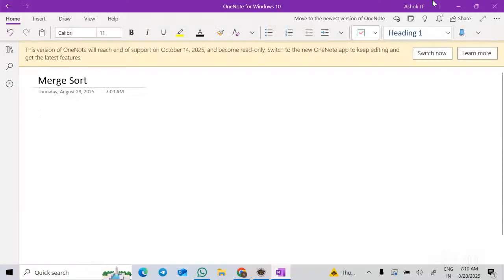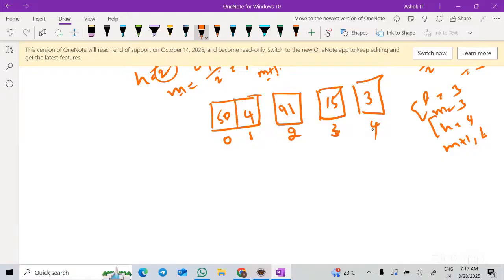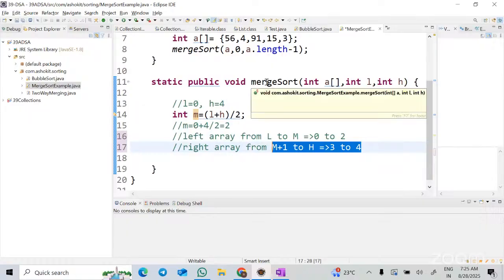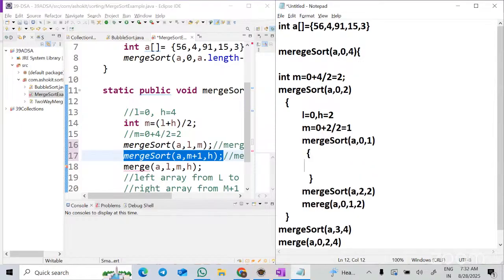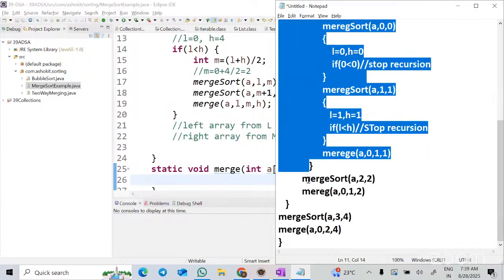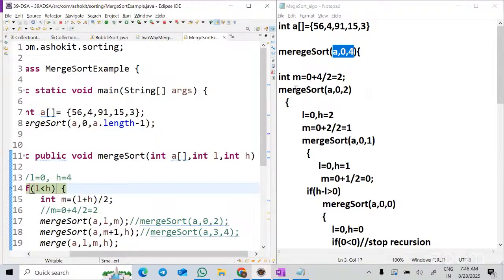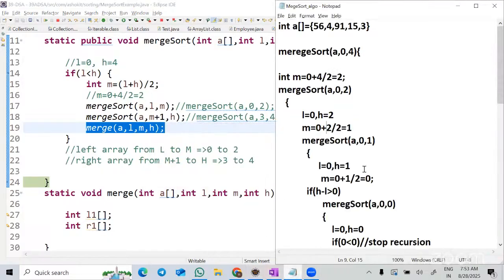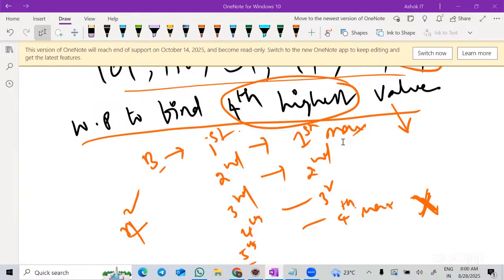ADV DSA | Session - 06 | Online Training | Ashok IT.